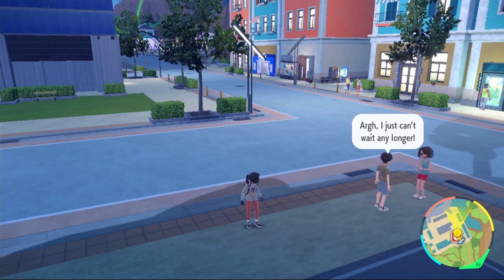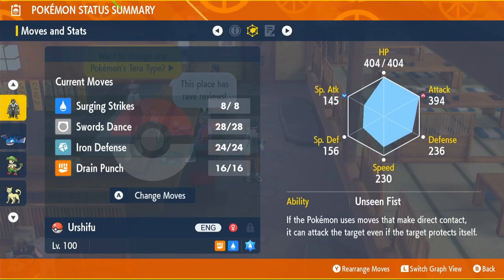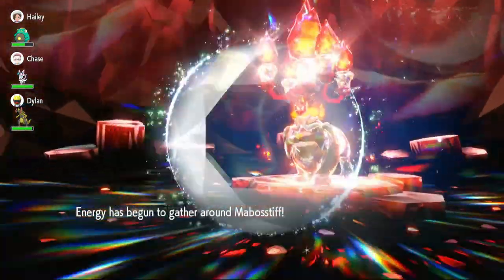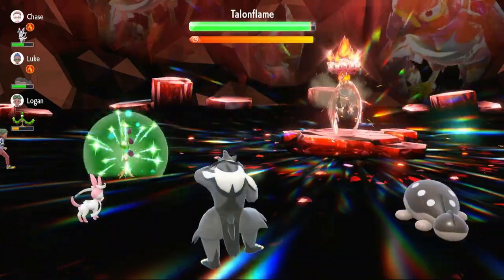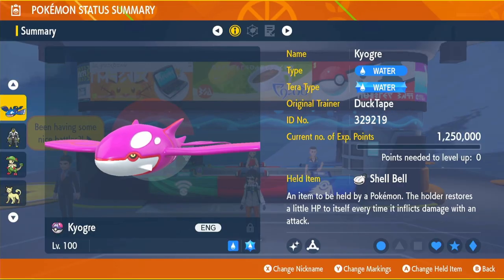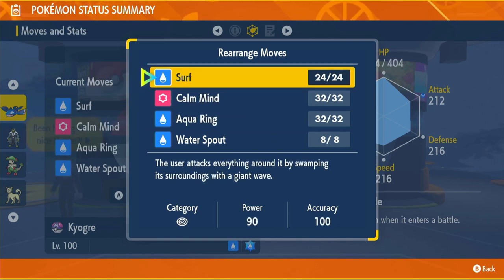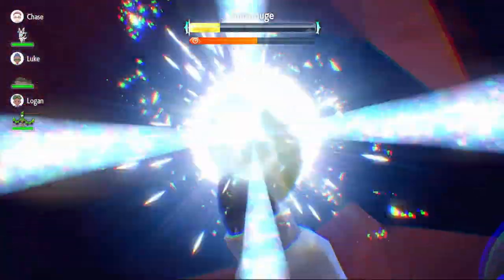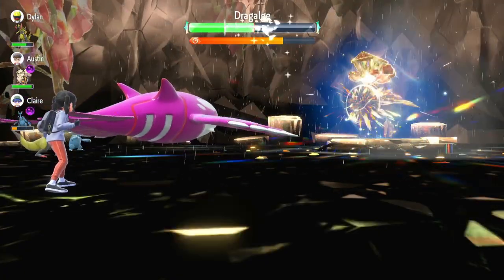STRONGEST Water Type Pokemon For Tera Raids (1st DLC) In Pokemon Scarlet And Violet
Today I'm gonna be showing you an updated version of the best water type pokemon in pokemon violet and pokemon scarlet now that pokemon home has come out for tera raids so that you can take on them 6 and 7 star raids with ease and farm your mystica and get them shiny pokemon!!

0:00 - Water Type Overview
0:43 - Best Physical Attacker
3:39 - 1st Raid
7:20 - 2nd Raid
10:28 - Best Special Attacker
13:34 - 1st Raid
16:32 - 2nd Raid

This video will be going over the best water type pokemon for raids in pokemon scarlet and pokemon violet